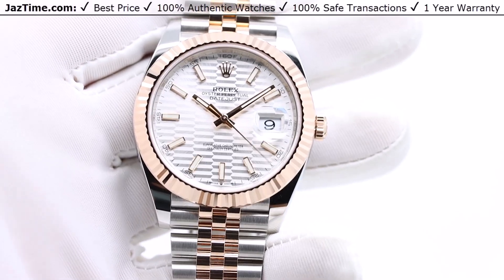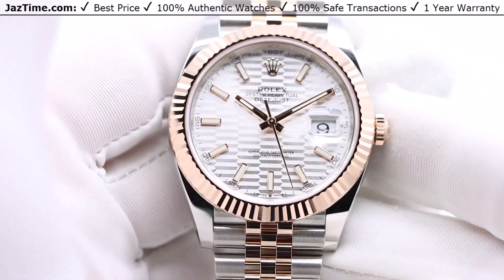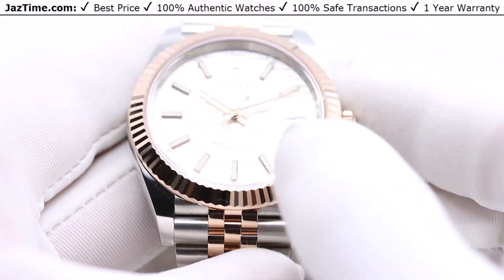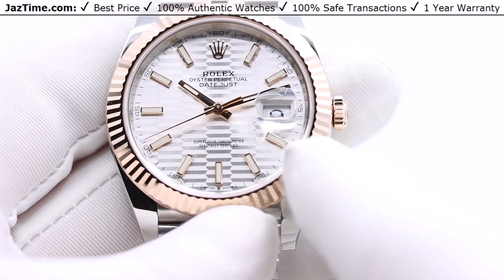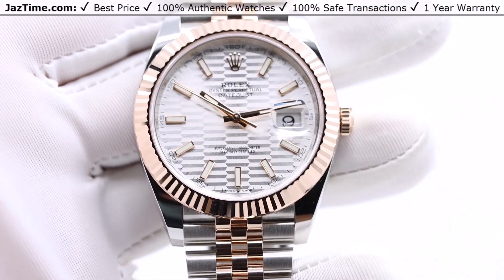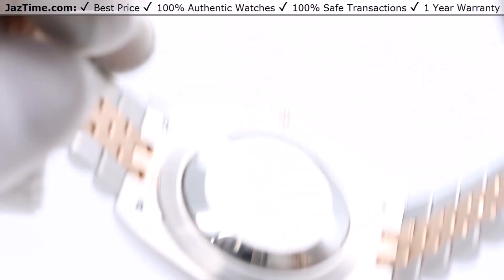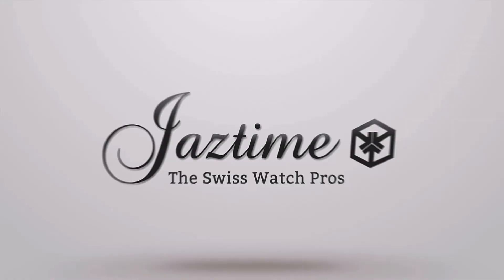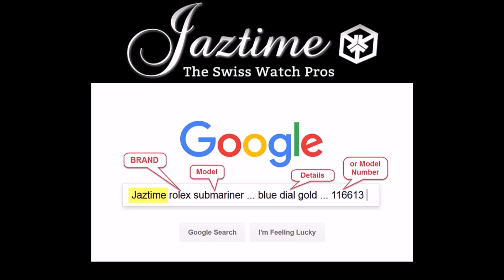▶ Rolex Datejust 41 Rose Gold/Steel Silver Fluted Index Dial Fluted Bezel Jubilee 126331 - REVIEW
↪ Hands on REVIEW of the 126331 Rolex Datejust 41, with Silver Fluted Motif Index Dial, Fluted Bezel, Jubilee Bracelet. Check out this watch and more at Jaztime.com!